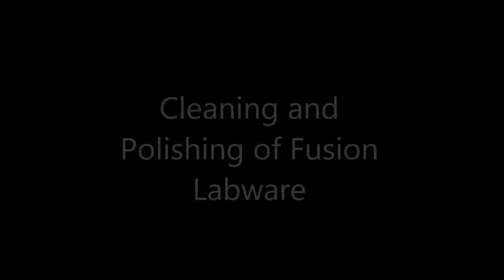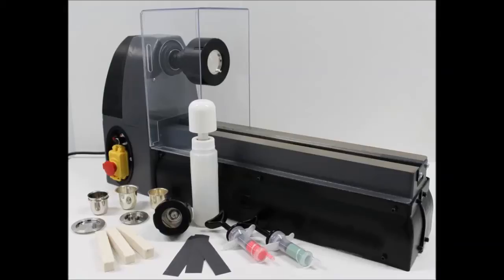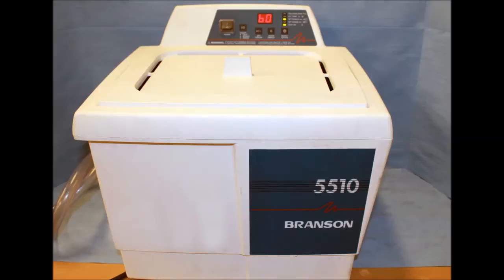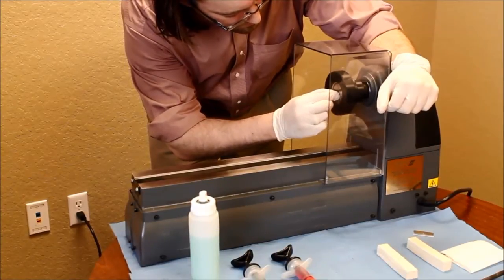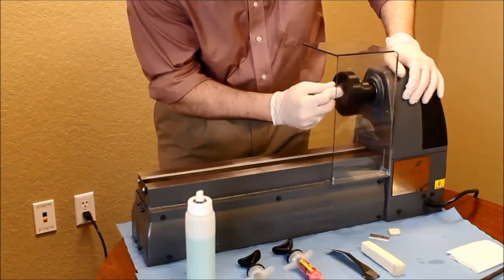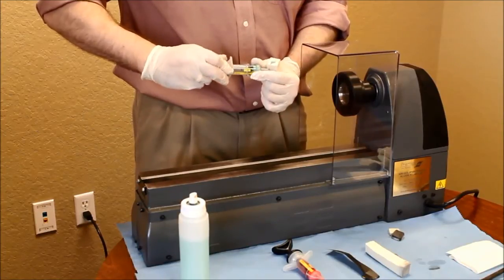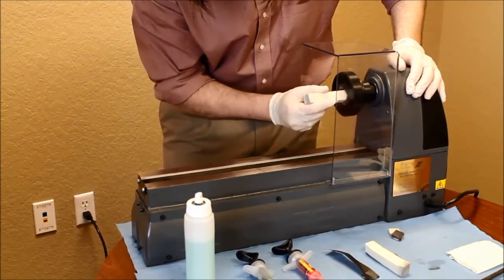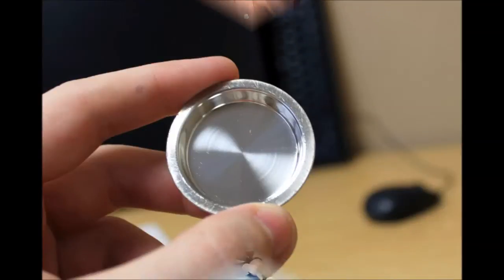Mold polishing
Polishing a fusion mold